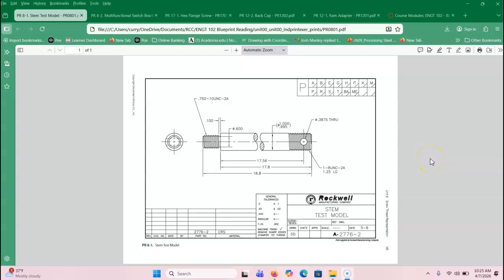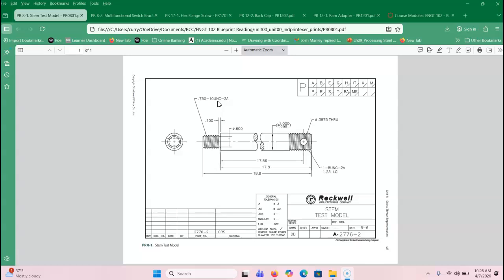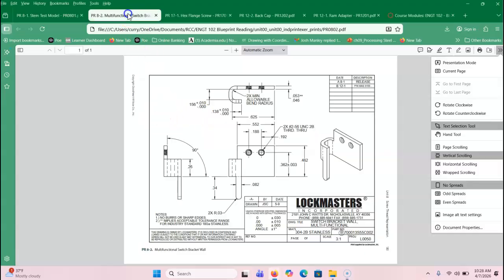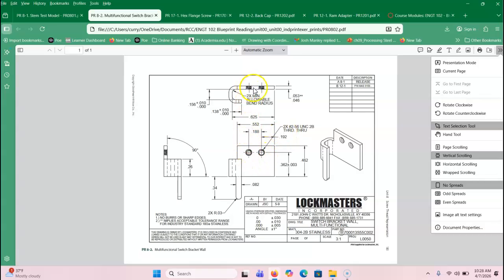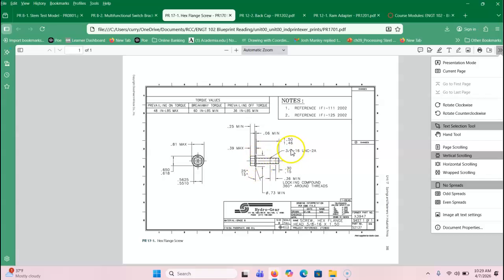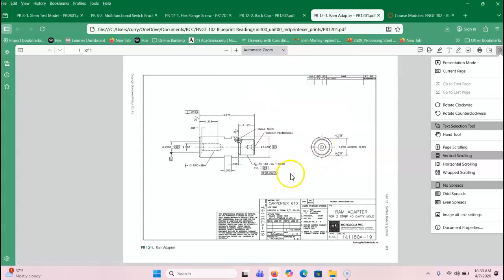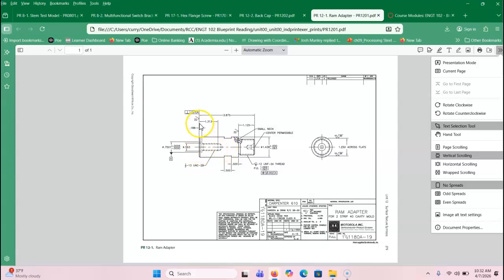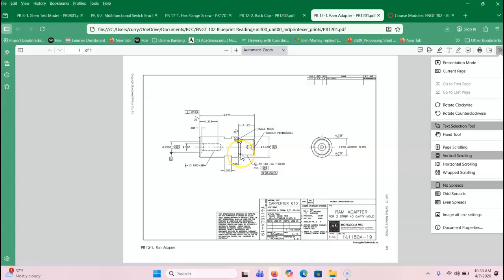Screw representation and thread form callouts on Prints